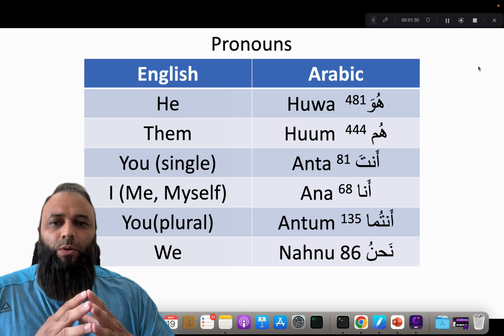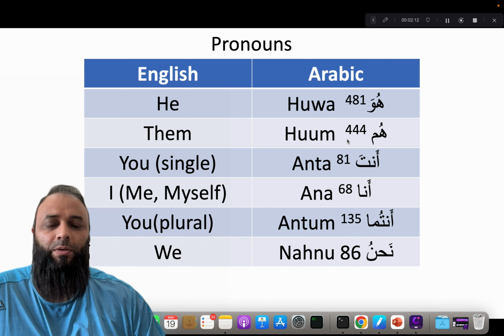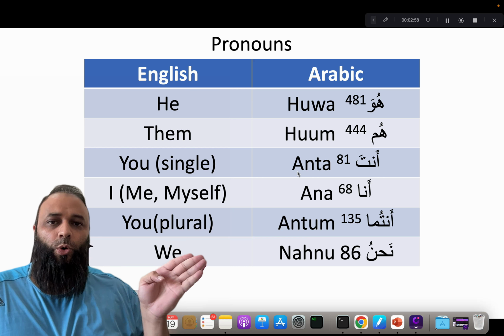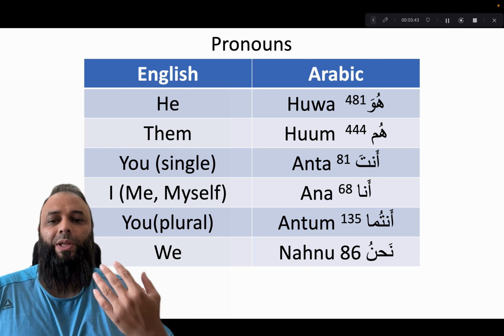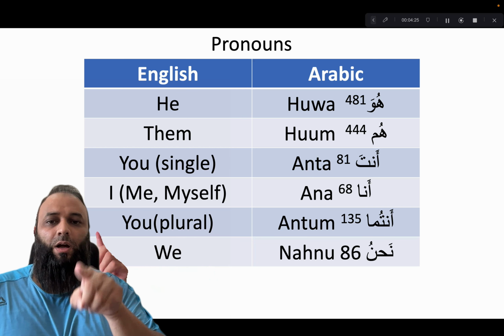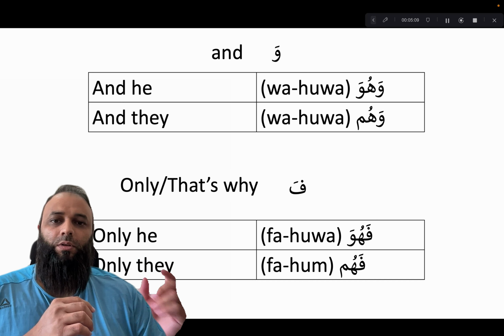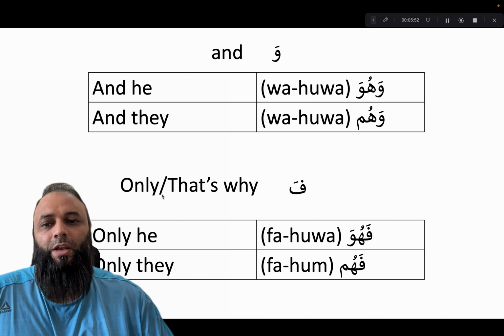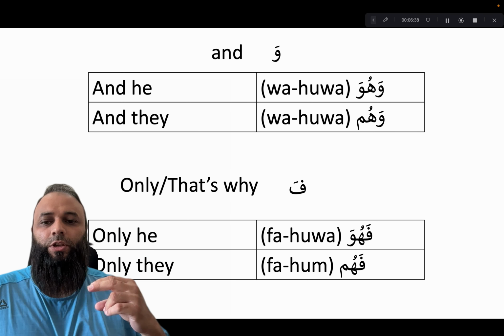Learn Arabic Grammer 1b English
and I would highly recommend downloading a free copy/ or purchasing their book to follow along. They also have private 1-1 classes.

In addition to this, they have a complete in-depth video series on youtube.

If you're interested in exploring this topic further, we have downloadable material available for you.

Our material provides valuable insights and additional resources. It's a great companion to this video and will enhance your understanding of the subject.

These videos are created for me to practice and also try to explain it in simpler terms.

The content presented in this video is not intended to serve as professional advice or a substitute for formal education. Viewers should consult with qualified professionals or seek appropriate educational resources for specific inquiries or concerns.
The creator of this video shall not be held liable for any direct, indirect, or consequential damages or losses arising from the use of or reliance on the information provided in this video.